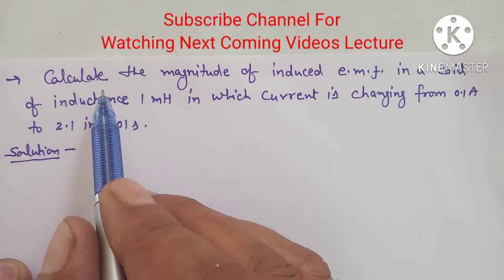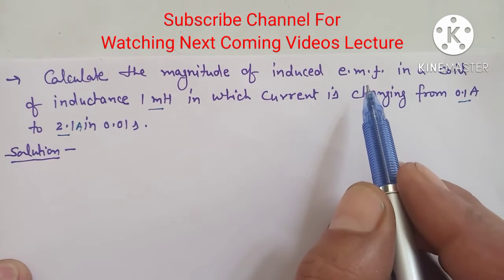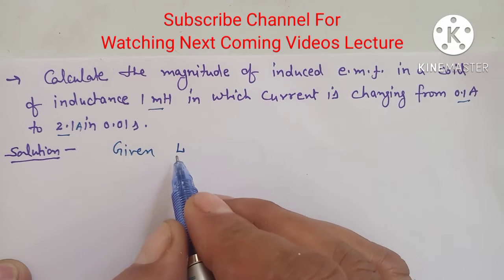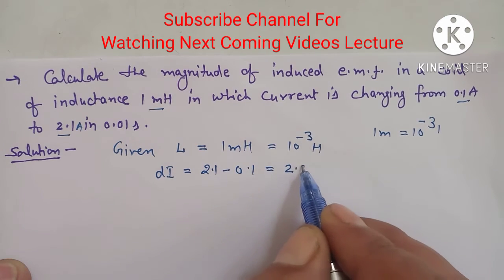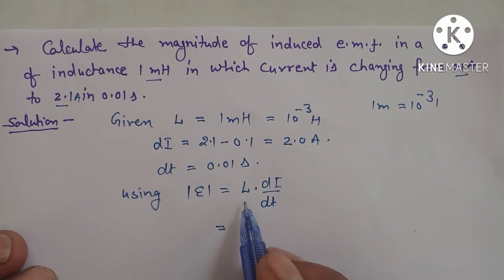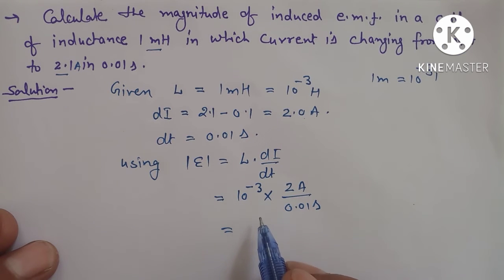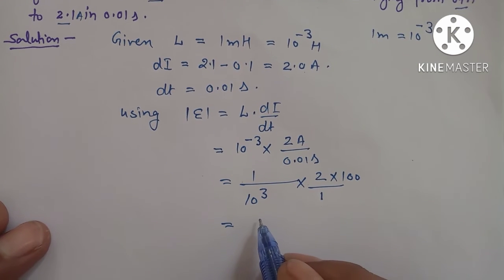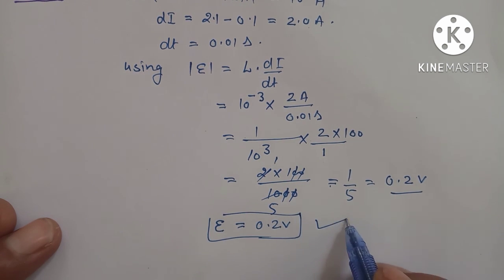Numerical based on e.m.f.(Induced e.m.f.) Cl-12 Physics Ch-6 Electromagnetic Induction